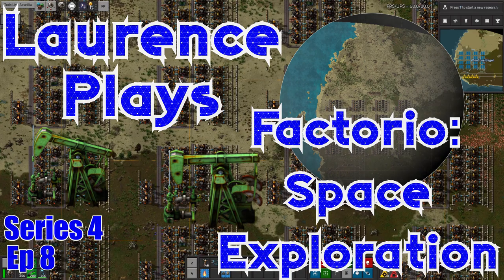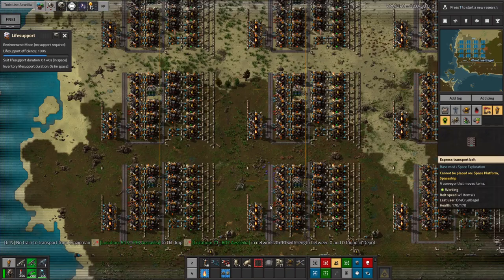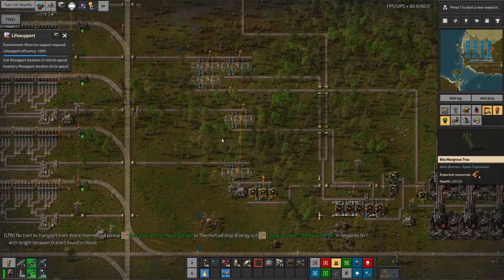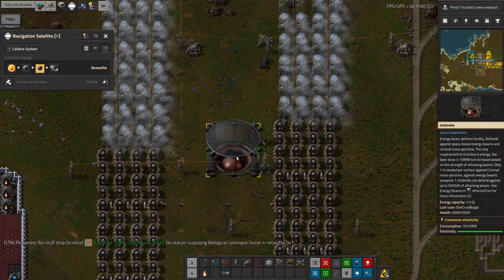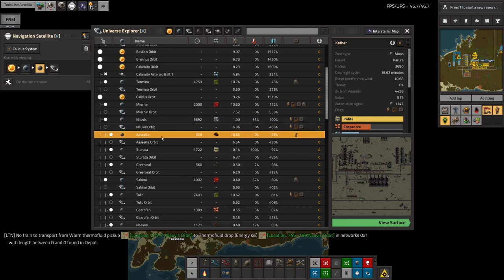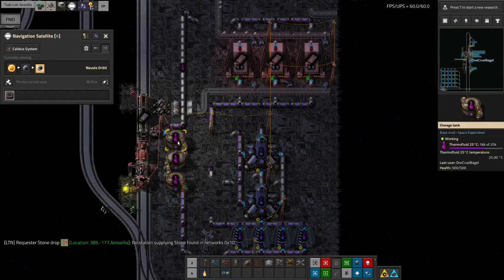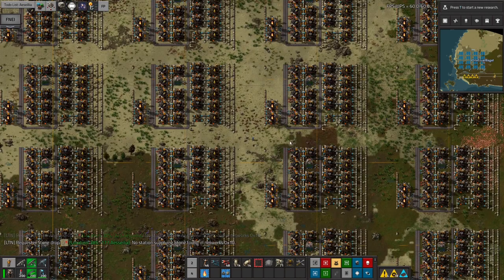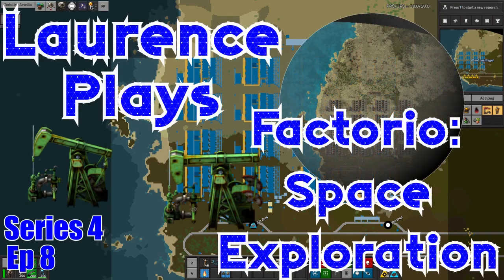S4-E8 - Pump, Jack! - Laurence Plays Factorio: Space Exploration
I've made it to Aessellia, the first new planetoid in a while and it's time to set up that big rocket fuel facility I've been talking about. Sounds straight forward enough, right? It would be if I remembered to bring everything I needed...